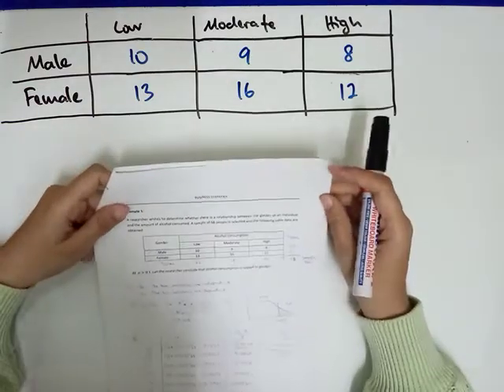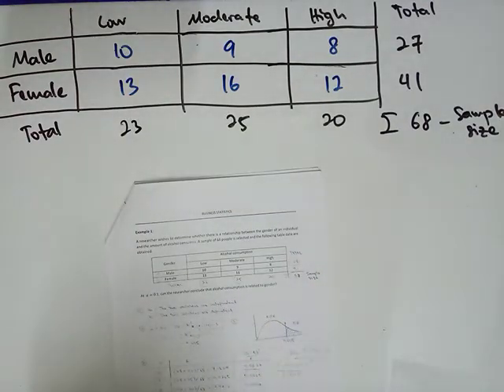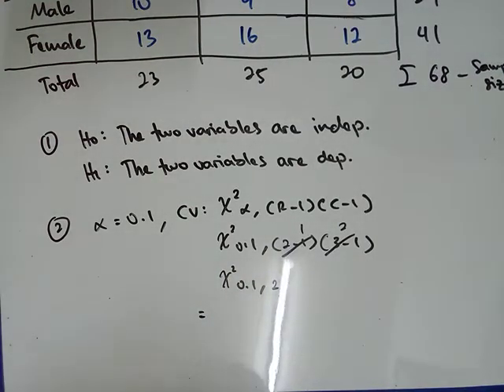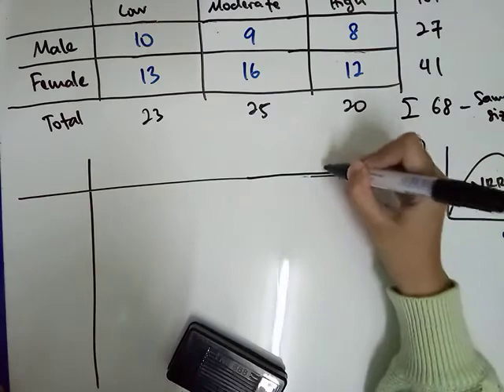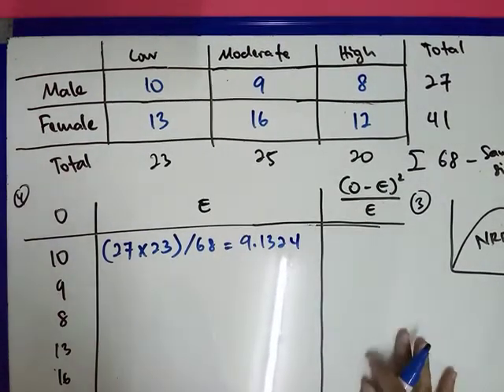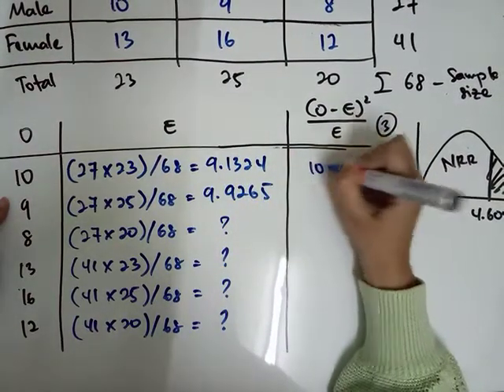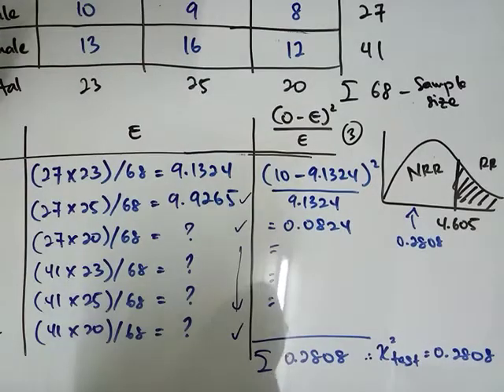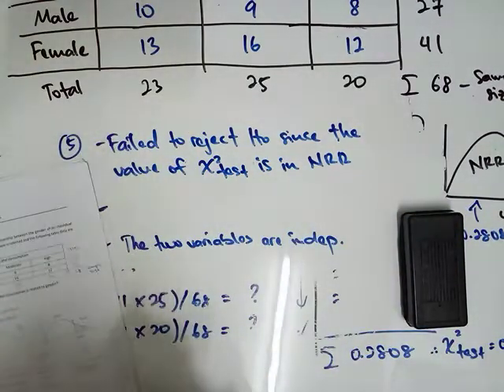Chi-Square Test of Independence (PART 2)